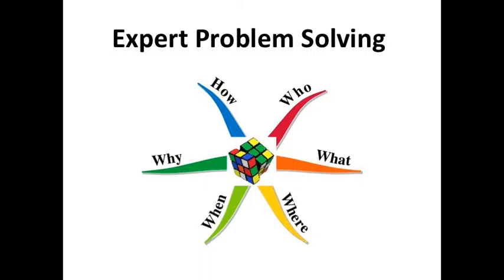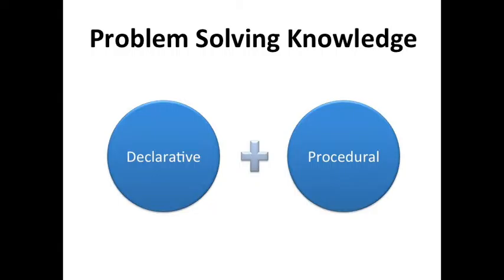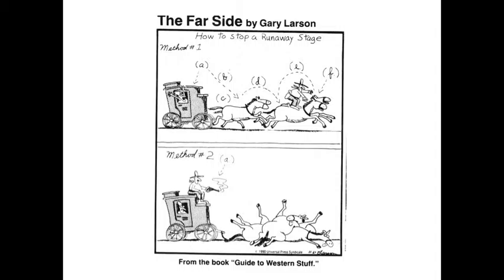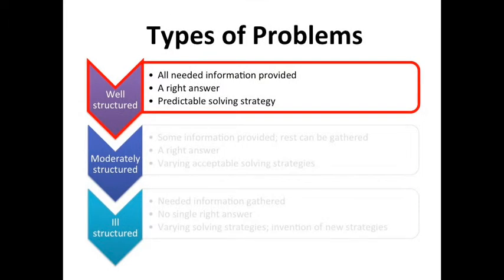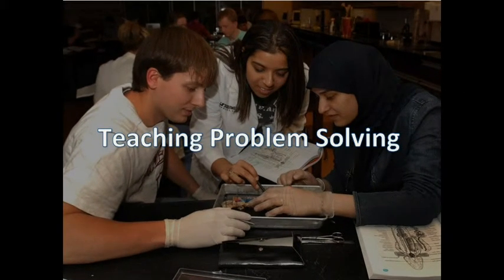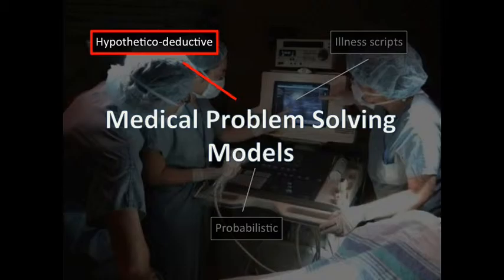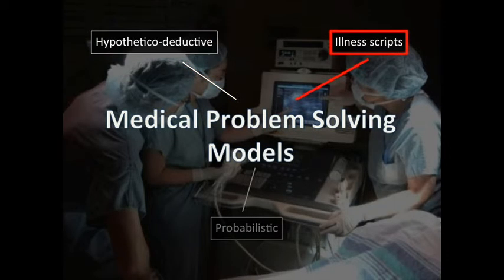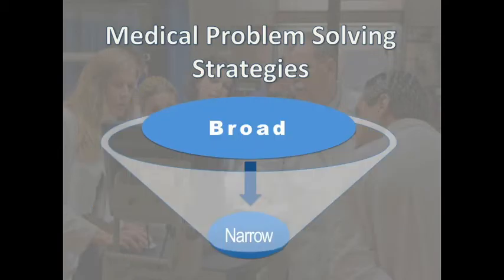Problem Solving Models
This presentation provides an overview of problem solving, describes models and strategies, and offers applications for medical educators.

Susie Gronseth, Ph.D, Learning, Design & Technology Program Area, Department of Curriculum and Instruction, College of Education, University of Houston, Houston, TX, USA